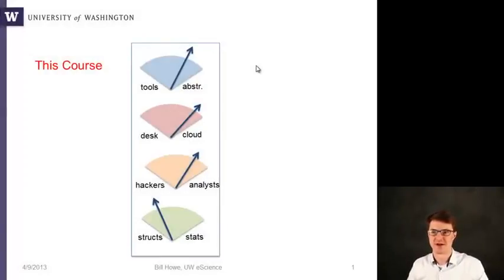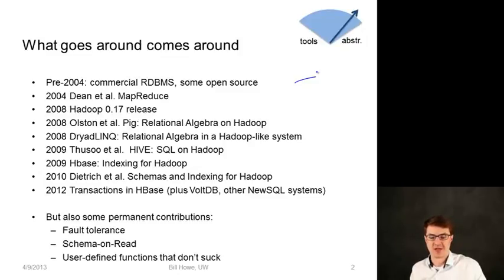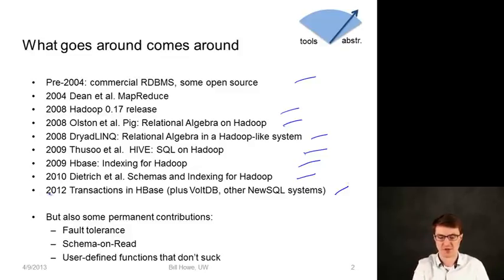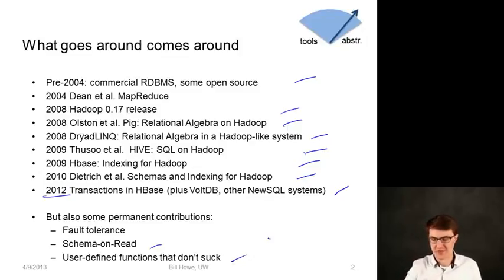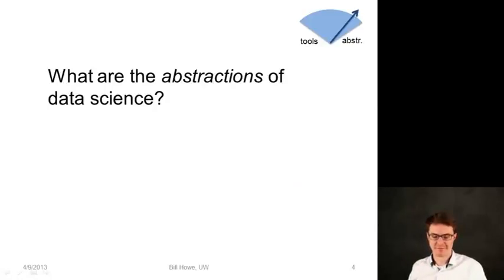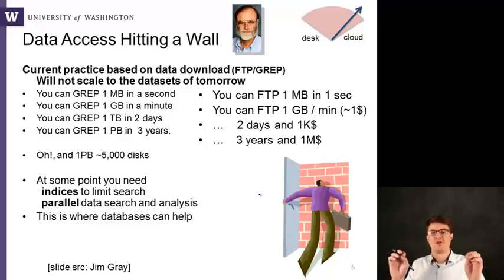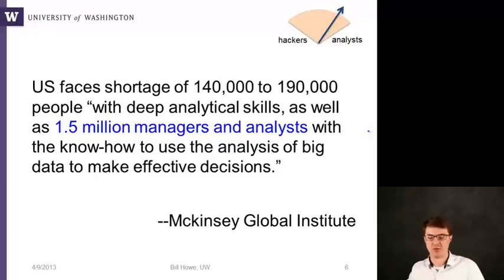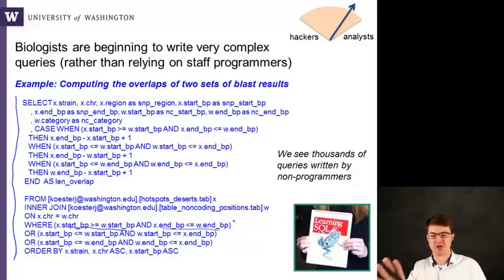1 5 This Course Part 1 14 02